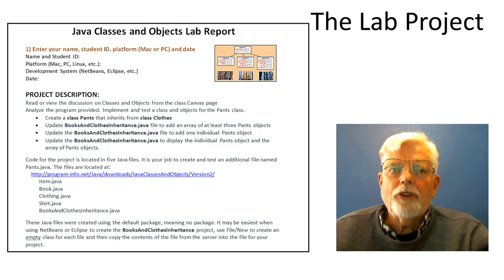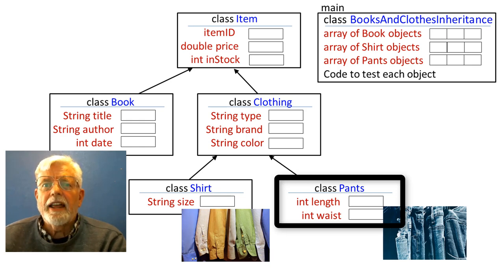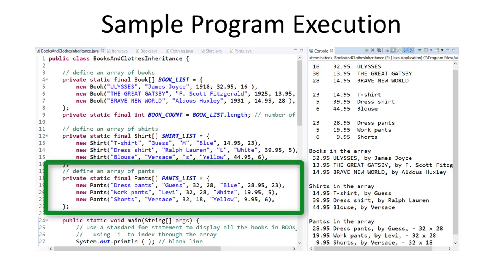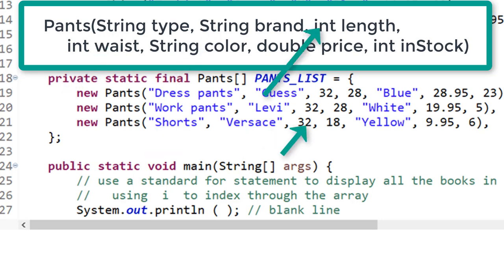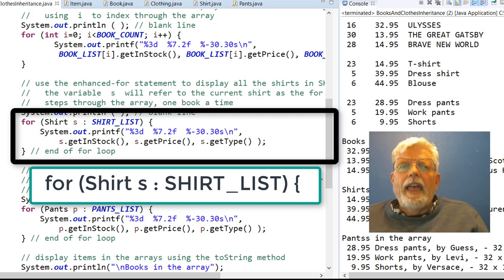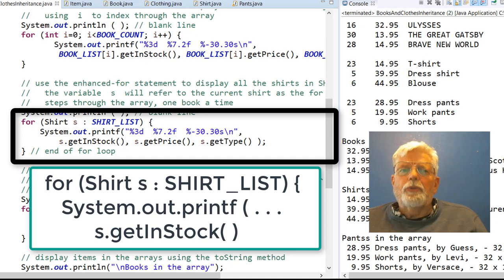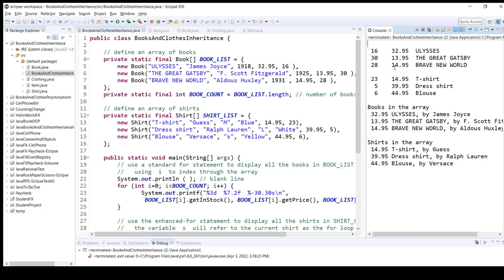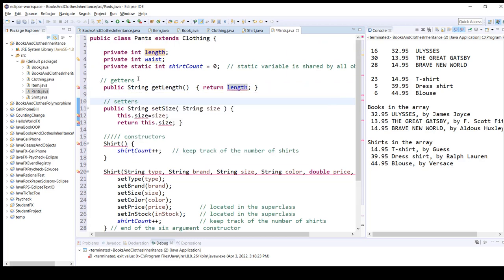Java Books and Clothes OOP Project Using Inheritance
Instructions on are provided on how to add a class to an OOP inheritance tree using Eclipse. The project adds class Pants to a Java program that already has Book and Shirt class definitions.